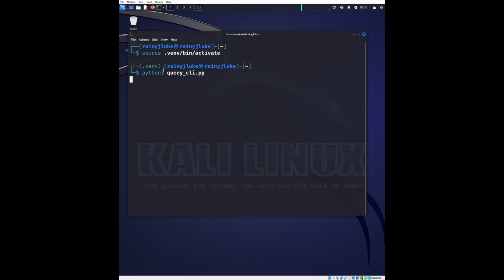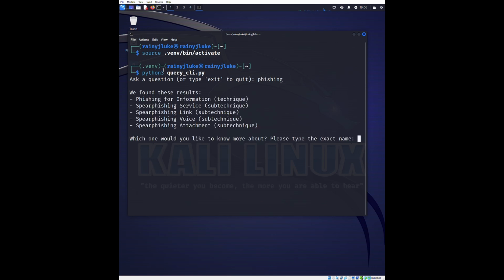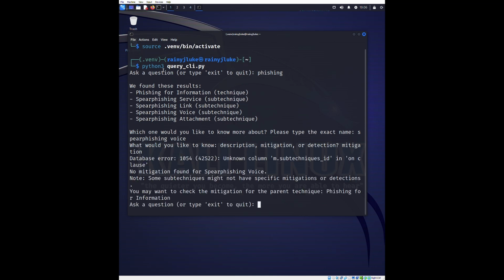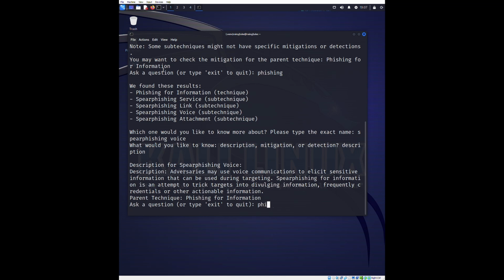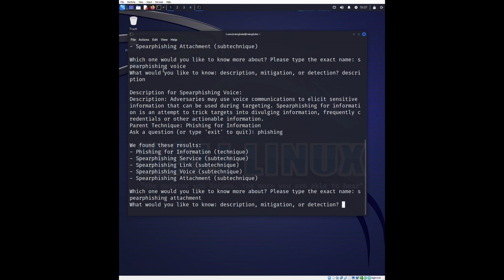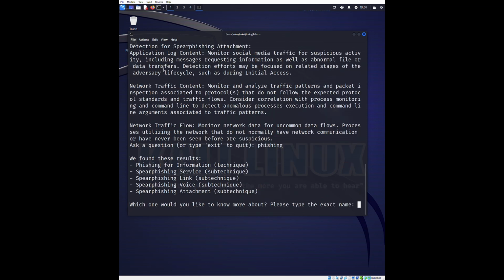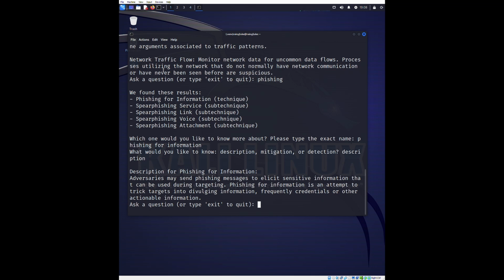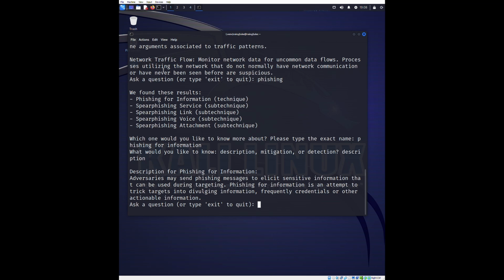SQL Query!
Little side project I have been working on, still a work in progress.
Reference the MITRE ATT&CK Framework on the command line whenever you want to!